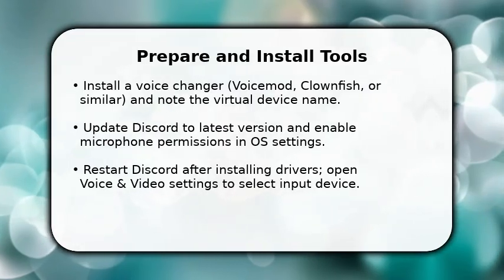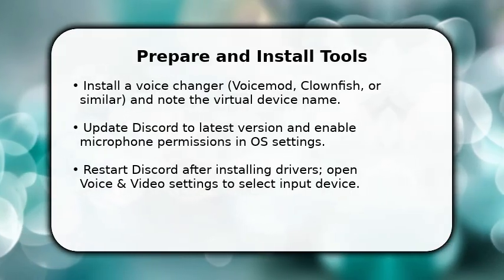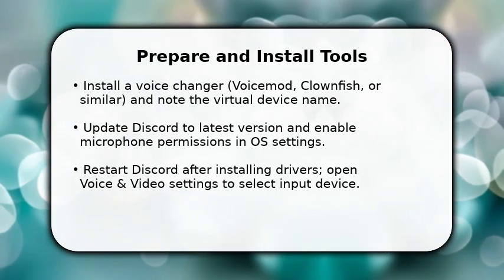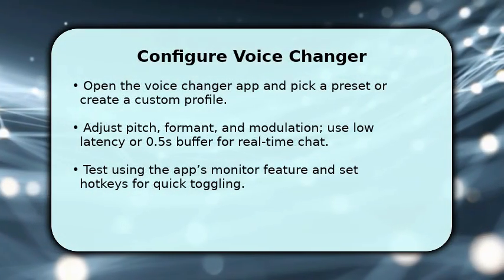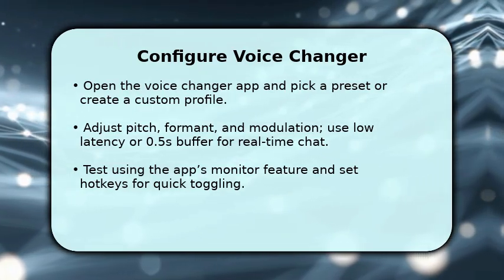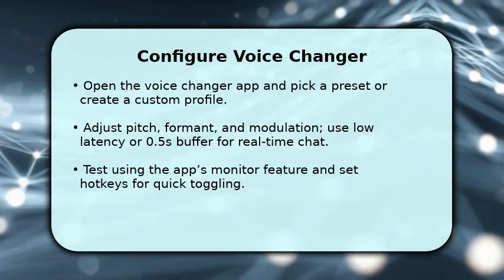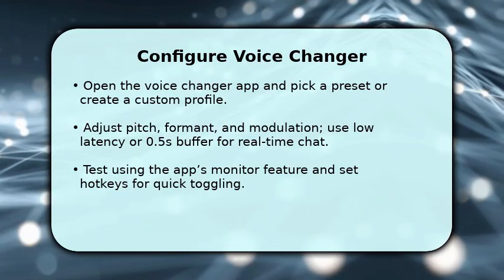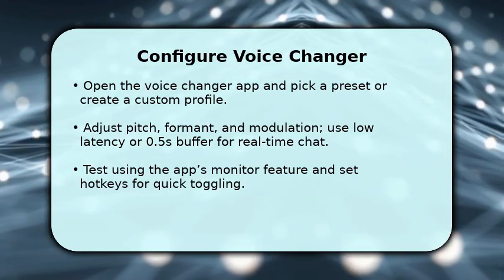How to Change Your Voice Discord - Step by Step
How to Change Your Voice Discord - Step by Step | 🔒 Surfshark VPN Deal — Stay private and secure. $1.99/mo + 3 Months Free ▸

Learn the art of voice modulation on Discord through our comprehensive guide. Step by step, discover techniques to alter your tone and pitch for a more expressive communication experience.

change discord voice, voice modulation on Discord, modify Discord tone, pitch adjustment in chat, expressive communication tools